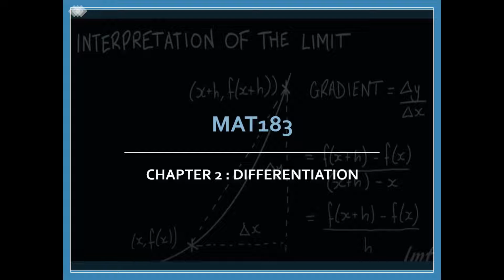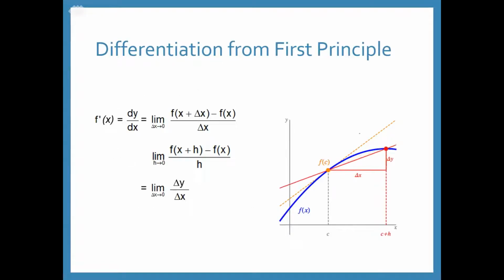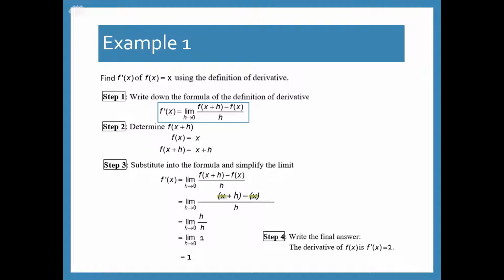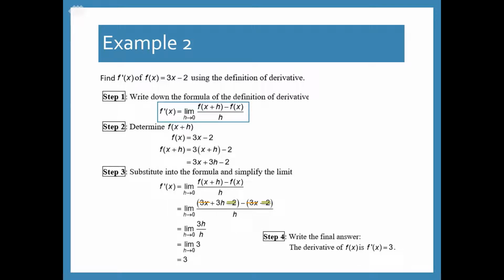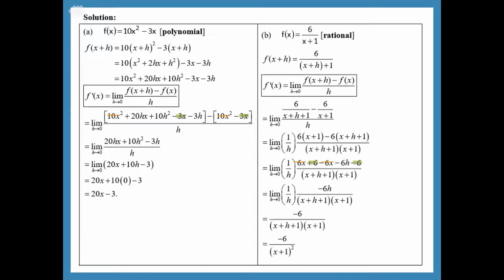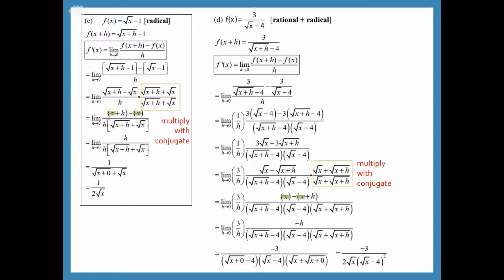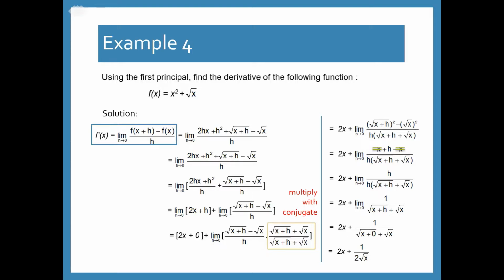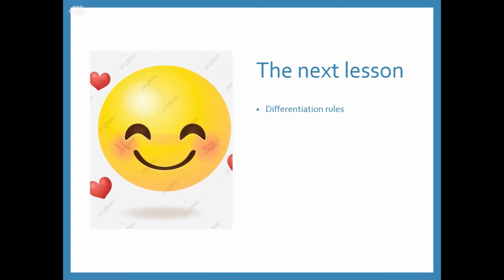MAT183_4. Differentiation using First Principle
This video on differentiation describes the basic concept of differentiation and explains how to differentiate functions using the definition of differentiation (first principle).
Happy watching :)